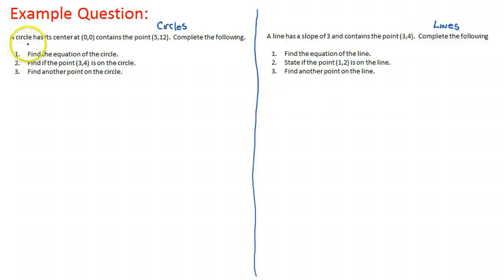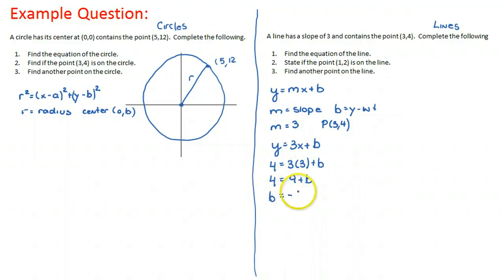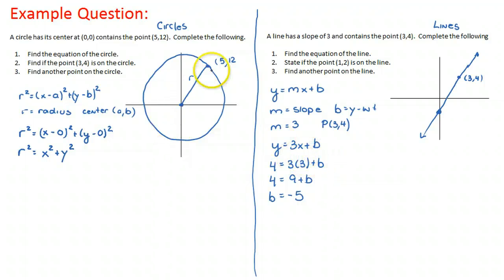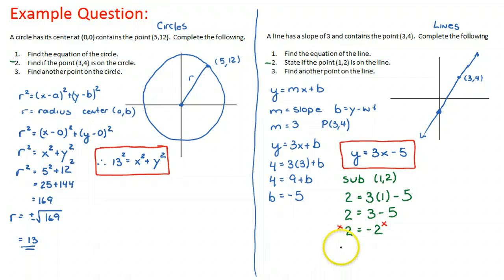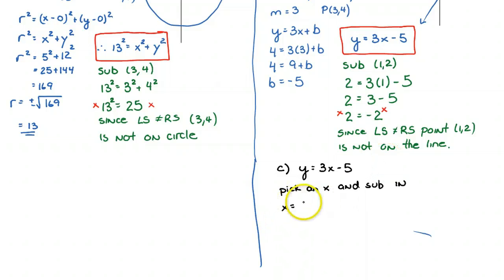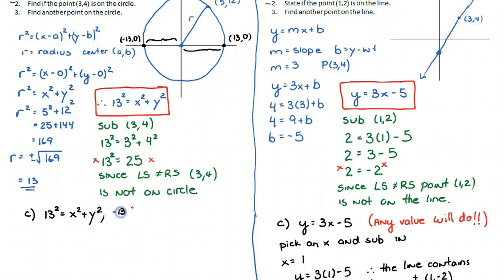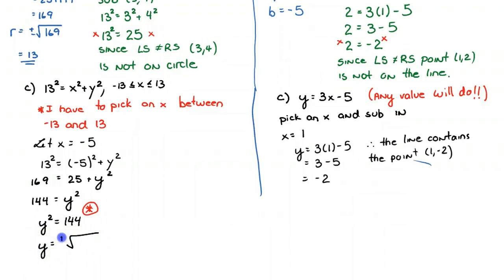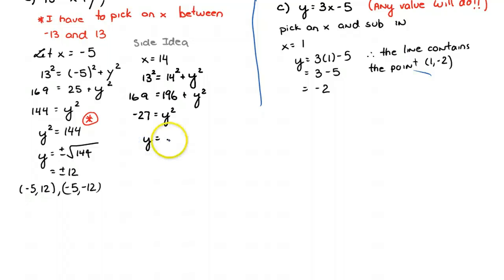Exam Review - General Question (Equation of Circles)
This video shows how working with equations of circles and lines requires the same thinking.